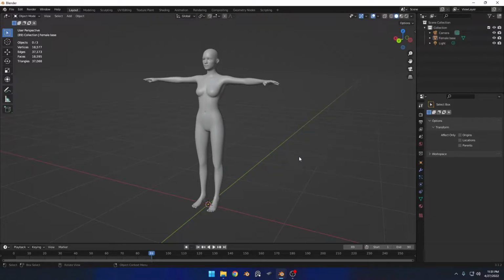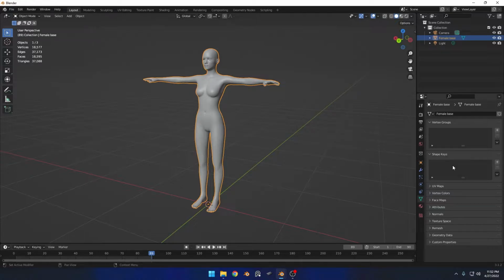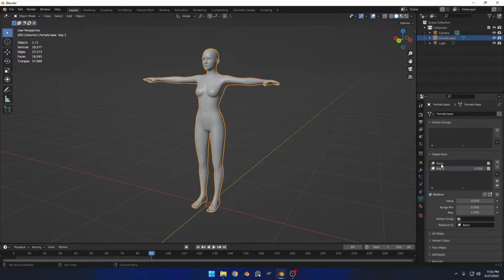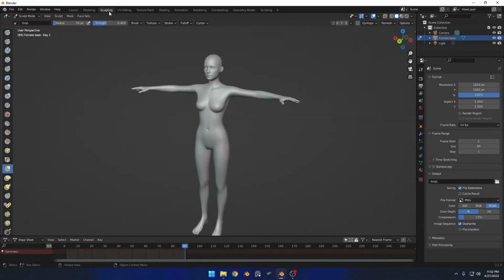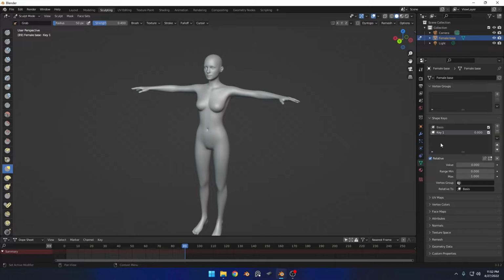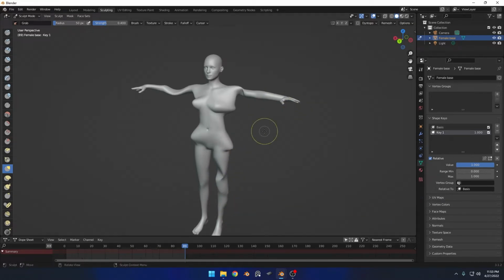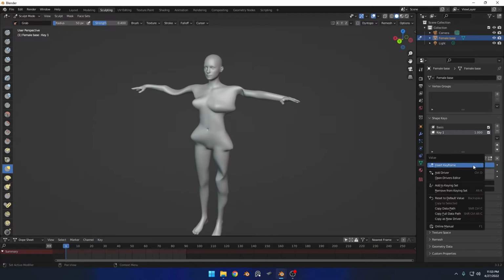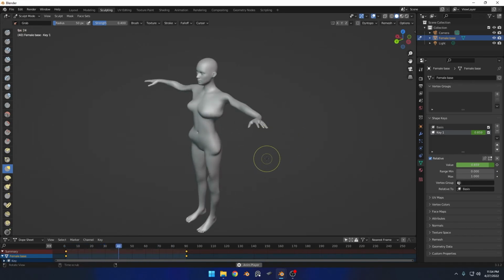Blender 3.1 Tutorial - Simple Deform Using Shape Keys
Here is a quick Blender 3.1 tutorial showing you how to deform your 3D mesh and then revert it to its original state using Shape Keys.

This technique is very useful if you want to do body deformation animations.